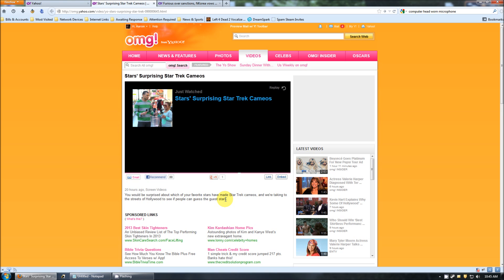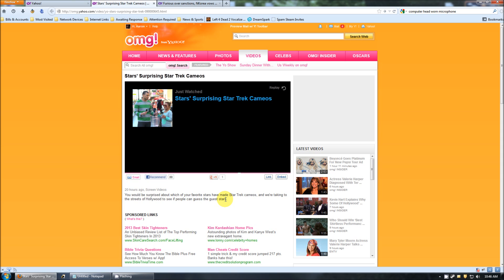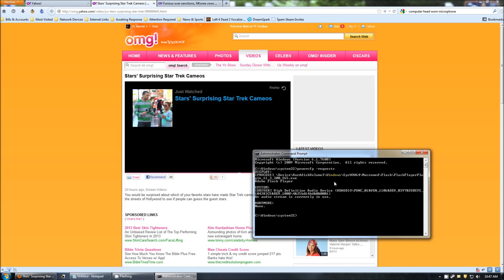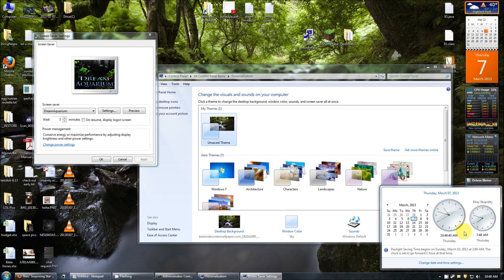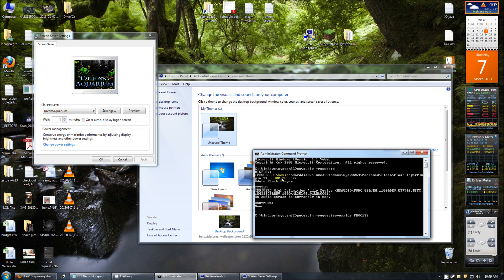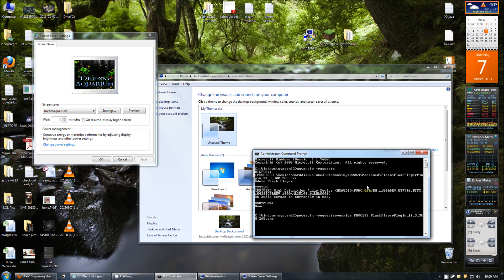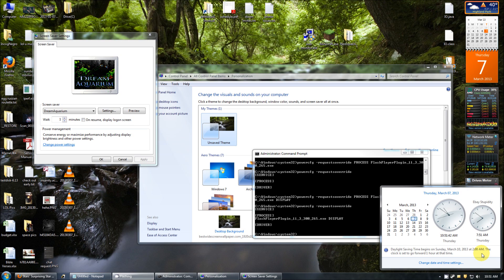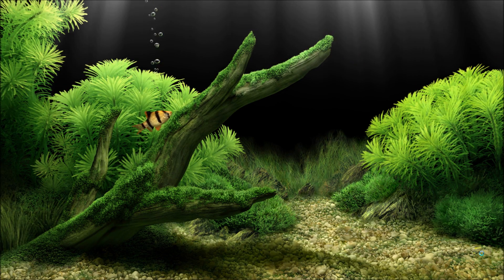Screensaver not starting? Fix it with the "powercfg" command.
YOU "NONE/NONE" GUYS NEED TO CLICK "SHOW MORE" AND READ THIS ENTIRE DESCRIPTION!

Starting at 1:42, this video explains the proper "powercfg" syntax necessary to get your screensaver to kick in when it's supposed to if some process is interfering with it.

In my particular situation, the Adobe Flash Player plugin executable was preventing my system from starting the screensaver.

HOWEVER, If you get "none/none" after executing "powercfg -requests", then type "msconfig" into the "run" box (WIN KEY+R) and put your system into "diagnostic startup" and restart your pc. see if your screensaver kicks in that way. "diagnostic startup" disables programs and services that the system invokes after startup,

if your screensaver kicks in at the expected time when you're in diagnostic mode, that means one of the disabled programs is likely the culprit. unfortunately, this is a tedious way to isolate the problem because you may have disabled near 100 programs and now have to re-enable them one by one and restart after each enable. but, at least it may be a good step in narrowing it down.